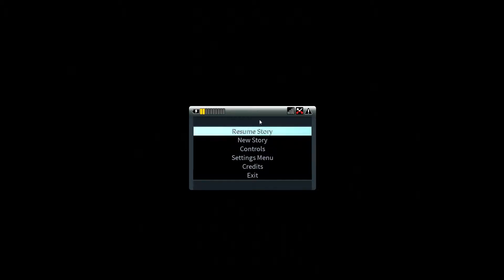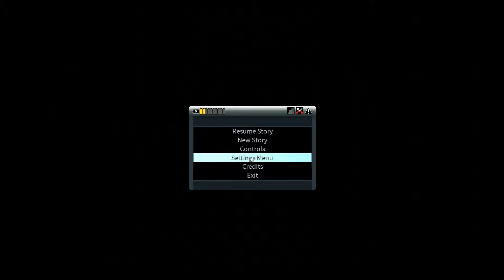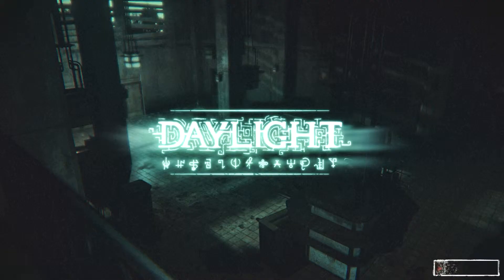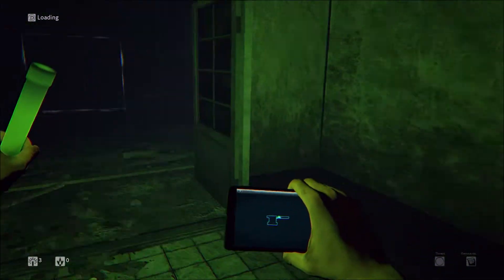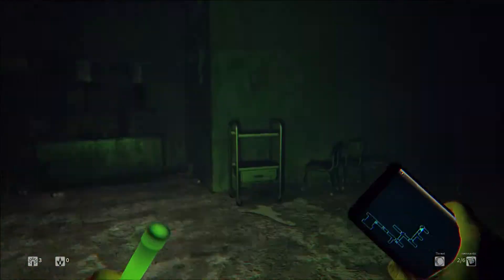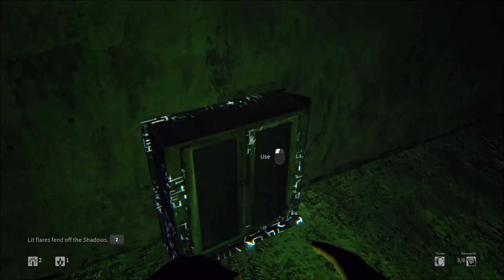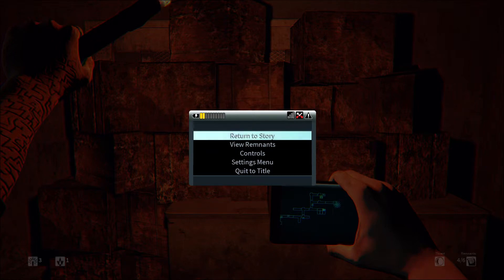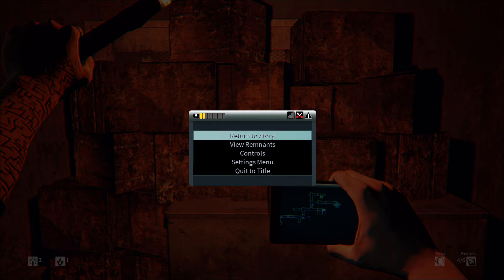Steam Shuffle: Daylight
My first look at Daylight by Zombie Studios.